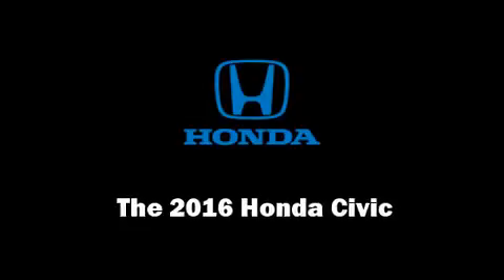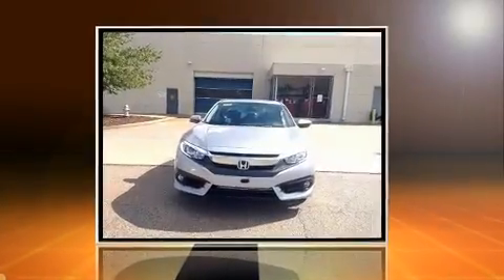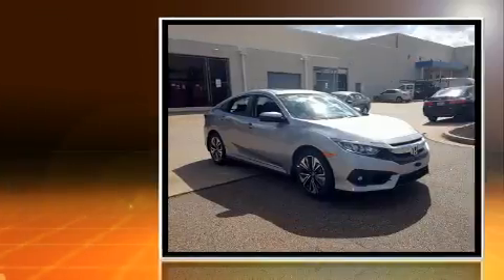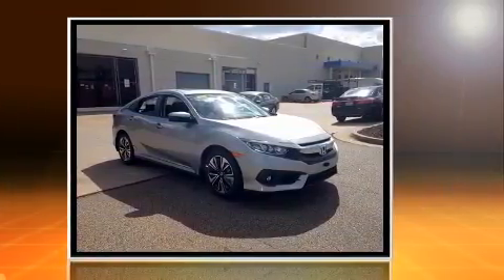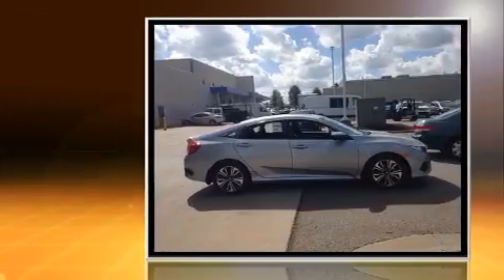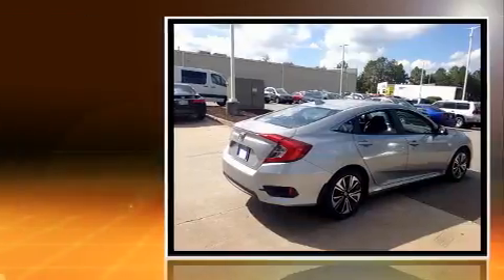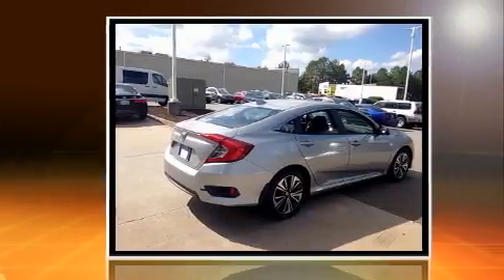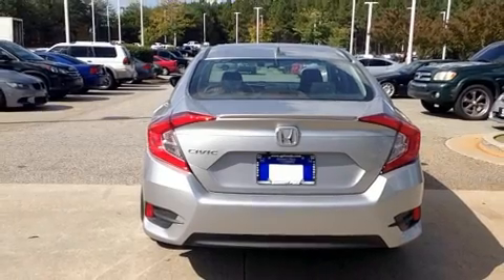2016 Honda Civic EX-T in Duluth, GA 30096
Discerning drivers will appreciate the 2016 Honda Civic This 4 door, 5 passenger sedan stands out among competitors in its class! The aerodynamic exterior design both looks good and enhances fuel economy, providing a smooth and predictable driving experience. Well tuned suspension and stability control deliver a spirited, yet composed, ride and drive A turbocharger is also included as an economical means of increasing performance. Top features include power windows, heated seats, front dual-zone air conditioning, fully automatic headlights, power moon roof, heated door mirrors, remote keyless entry, and 1-touch window functionality. Audio features include an AM/FM radio, steering wheel mounted audio controls, and 8 speakers, providing excellent sound throughout the cabin. Safety equipment has been integrated throughout, including: dual front impact airbags with occupant sensing airbag, head curtain airbags, traction control, brake assist, ignition disabling, an emergency communication system, and 4 wheel disc brakes with ABS. This car was designed with safety in mind, allowing you to drive with even greater assurance. We have the vehicle you've been searching for at a price you can afford. Stop by our dealership or give us a call for more information.